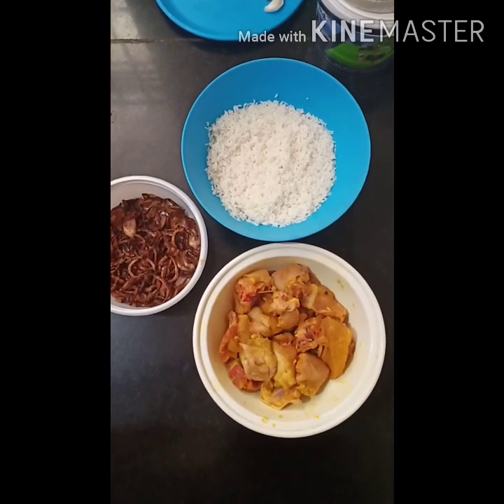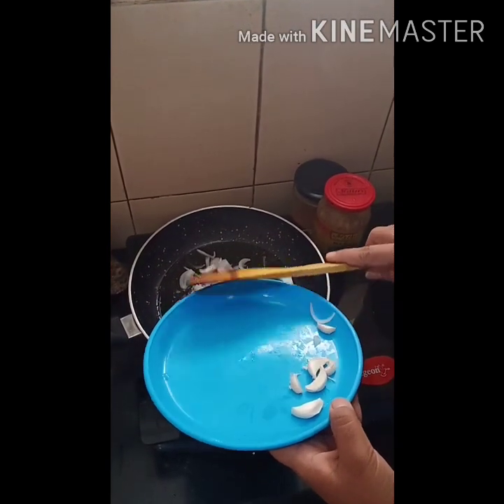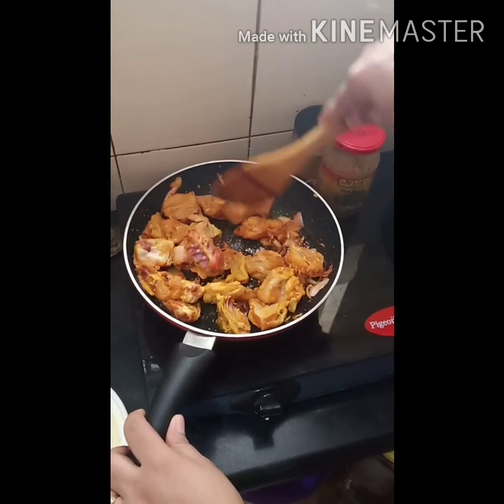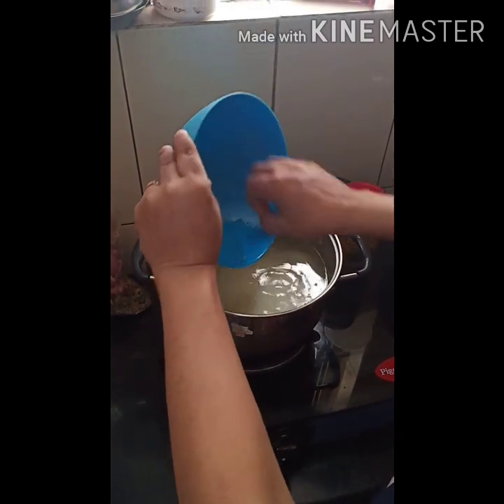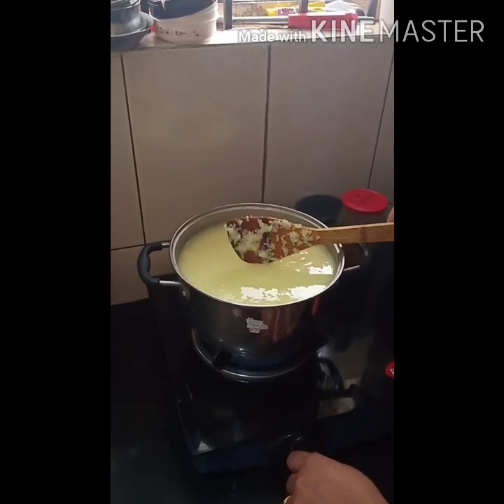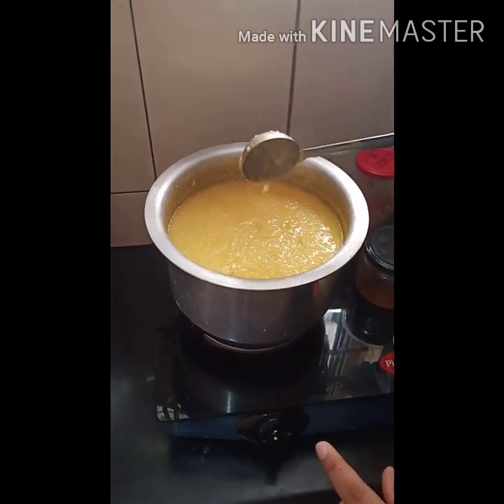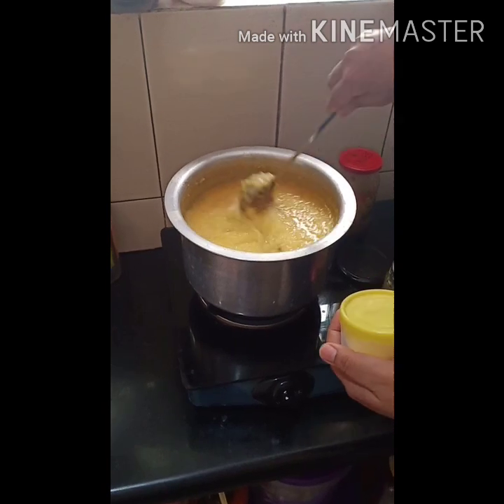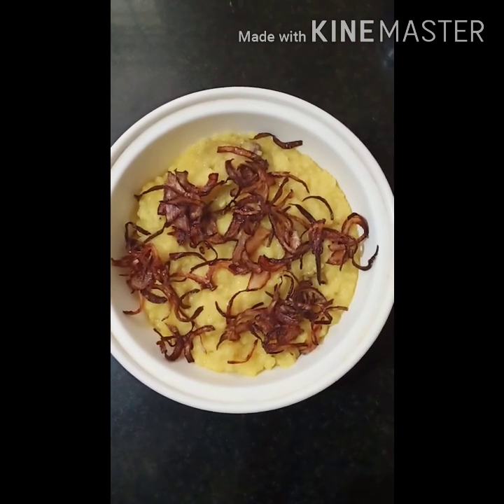"ARSA BUNONG" Chicken porridge in Darlong style !!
I bring to you another Darlong dish to enjoy at times when you feel like having something soft and warm. It's best enjoyed during winter season. Chicken porridge is easy to make and tastes delicious. I hope you will like the recipe and cook it for your family.

My name is Merylin Laldusaki Darlong (Northeast Indian) from Darchawi , Tripura settled down in Bangalore with my husband Richards (South Indian). Cooking gives me utmost joy . I will bring more videos with new recipes to show you the perfect blend of two cultures.